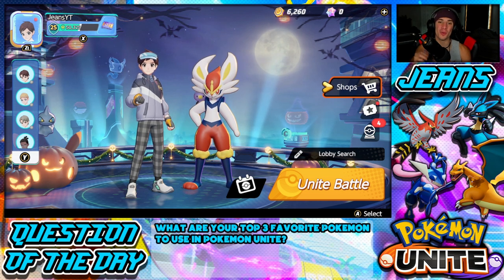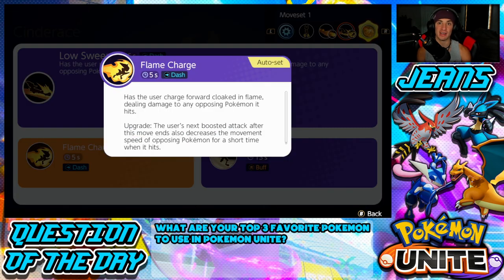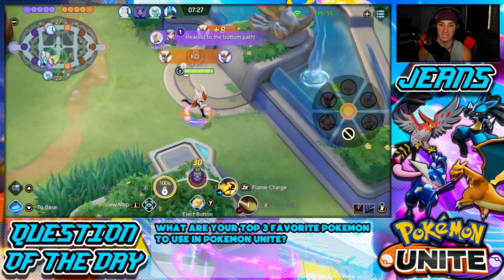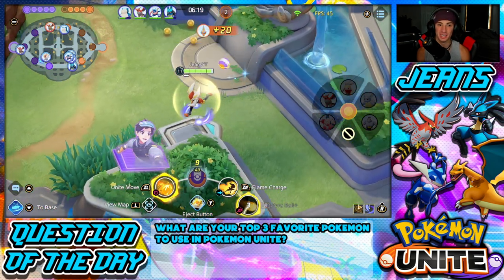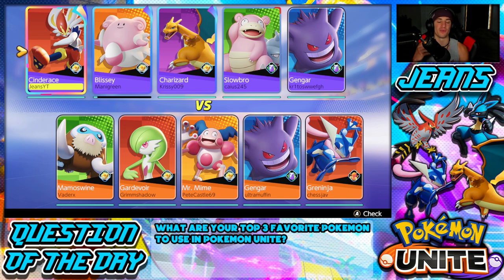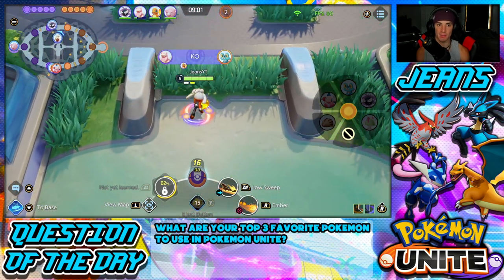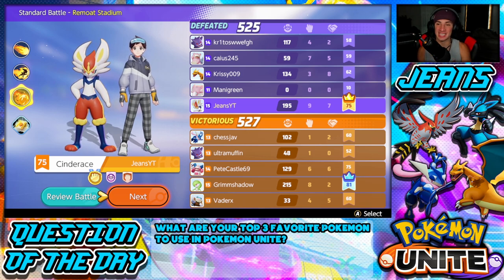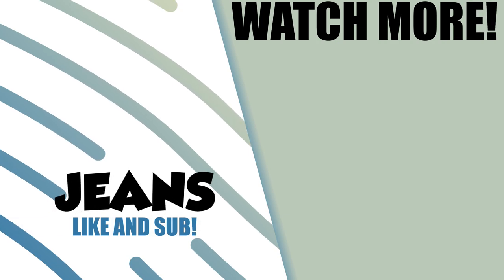CINDERACE Is The STRONGEST ATTACKER RIGHT NOW! - Pokémon UNITE Gameplay(Nintendo Switch)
Pokémon UNITE Ranked Gameplay:
In This Video:
- Showcasing My Favorite Moves and Items For Cinderace.
- Showcasing Cinderace In Two Matches.

GAME INFO
Name: Pokémon UNITE
Developer: The Pokemon Company, TiMi Studios
Publisher: The Pokémon Company
Platforms: Nintendo Switch, IOS, Android
Release Date: July 2021